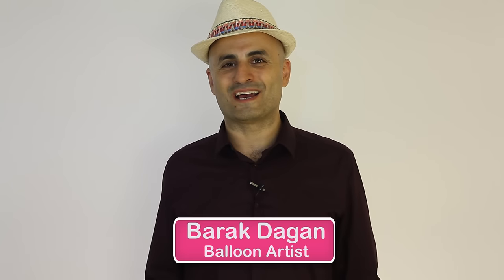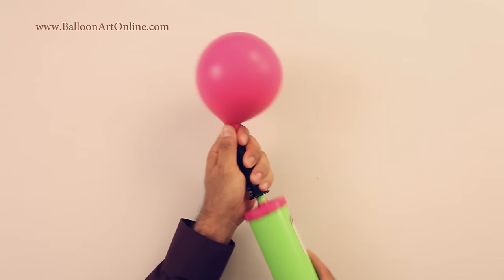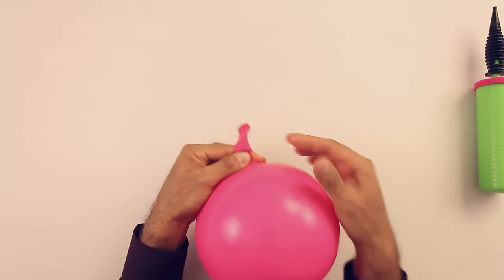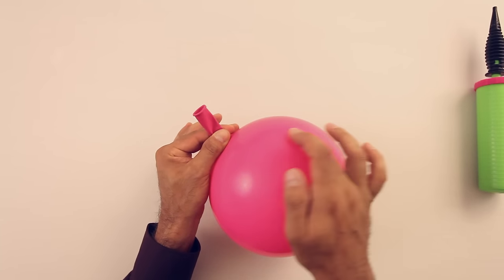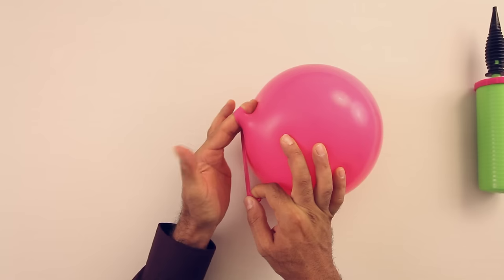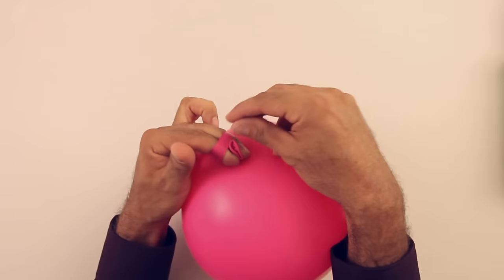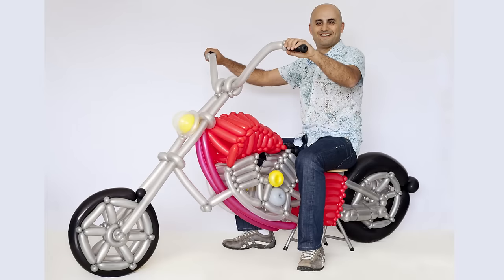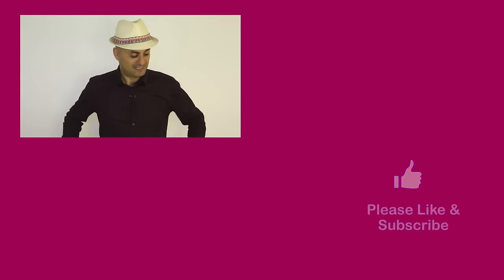How to tie a balloon - step by step instructions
If you want to learn how to tie a balloon the easy way this video tutorial is for you!
This is a step by step detailed tutorial (DIY) that will explain you how to tie a balloon using a fast and easy way. this tutorial is for fast learning.
I've made this tutorial after getting questions from many parents who needed to tie many balloons to decorate their child's birthday party.